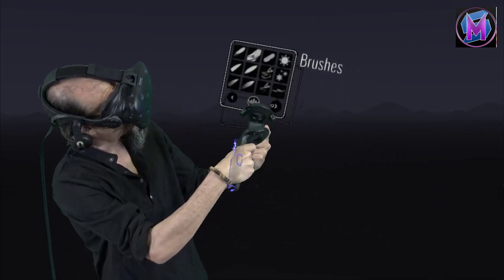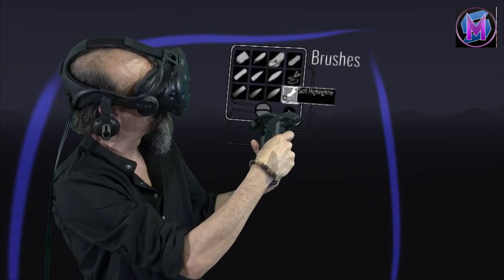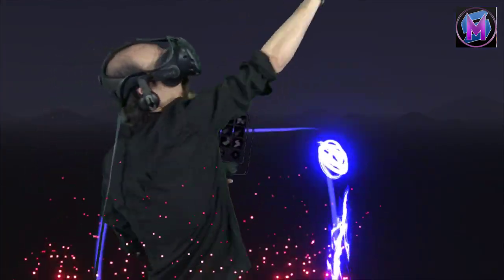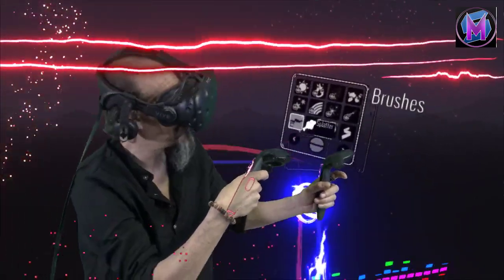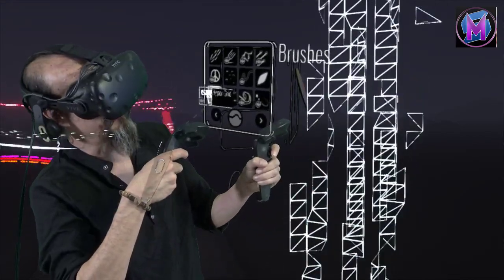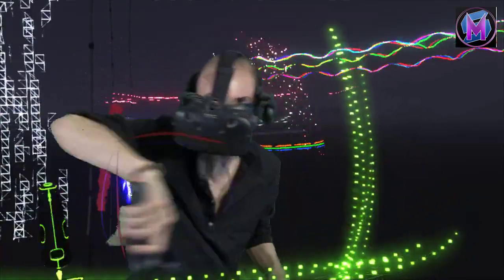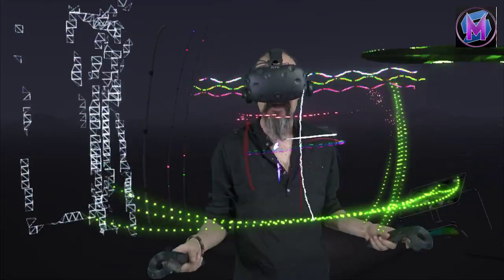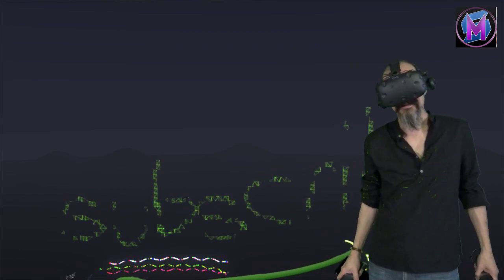Teaching Tilt Brush: Audio Brushes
QUEST USERS: Audio Brushes are currently NOT available on the Quest. We're hoping they get added soon!

Tilt Brush tutorial! We're looking at the Audio Brushes in Tilt Brush, Google's virtual reality art program. Paints that respond to music! Think of this as an online digital art class! This is a series of free tutorials to teach the basics of Tilt Brush, and Open Brush from Icosa.